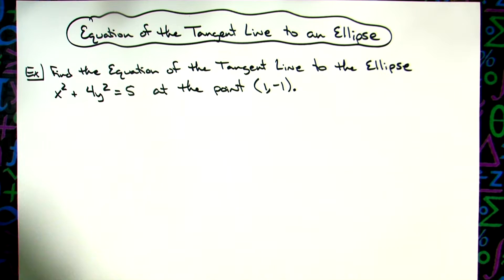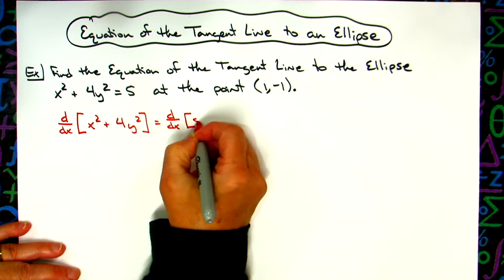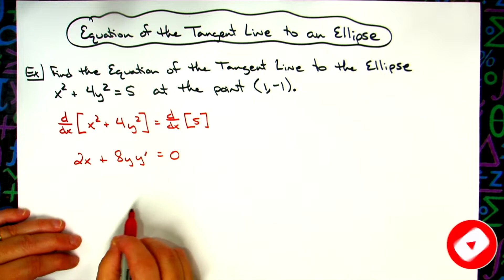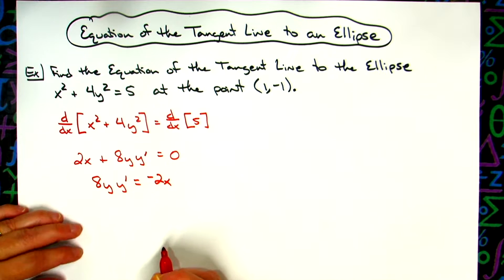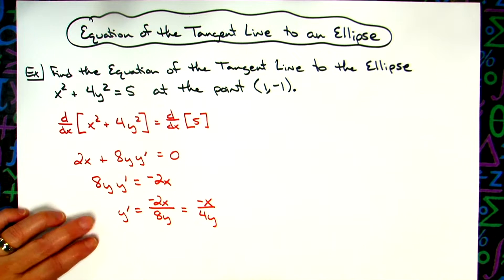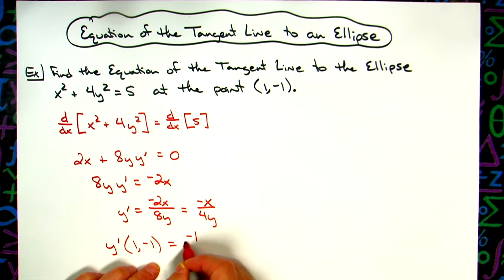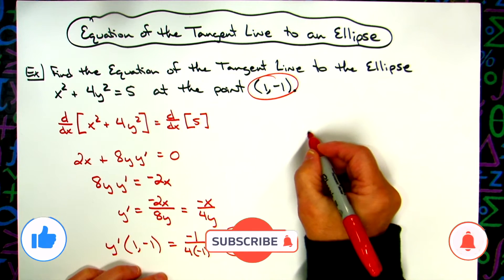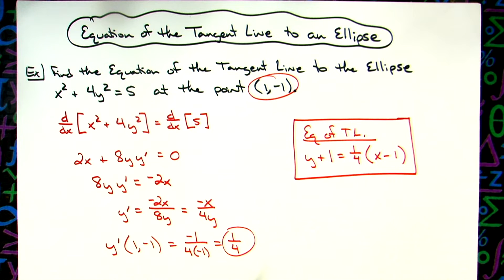Equation of the Tangent Line to an Ellipse [Calculus]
This video goes through 1 example of writing the equation of the tangent line to an ellipse at a given point.  This is a typical calculus 1 type of question.